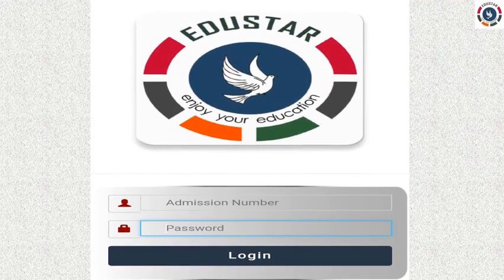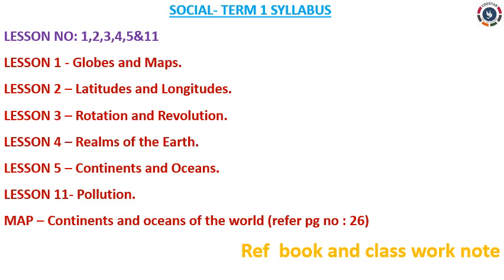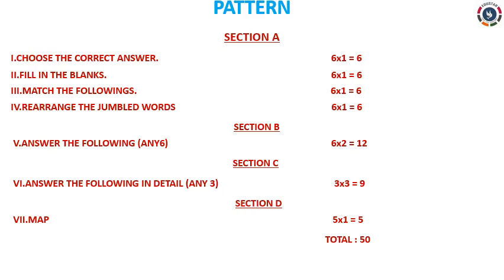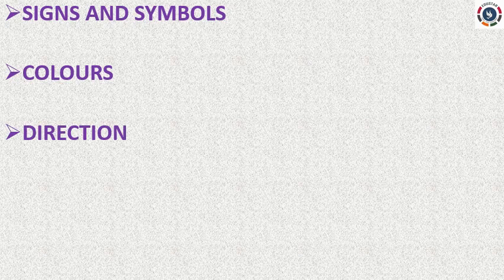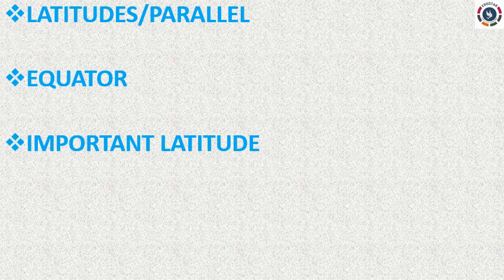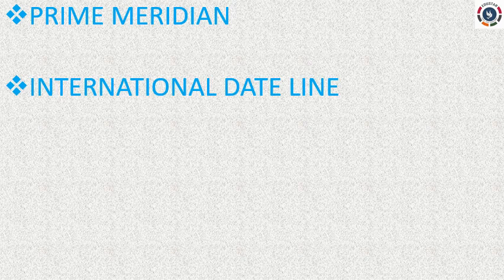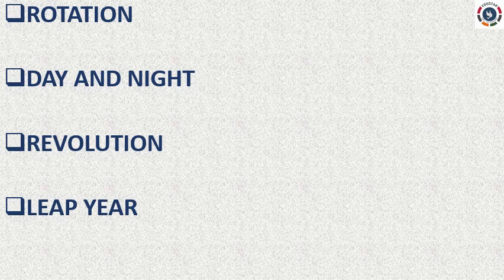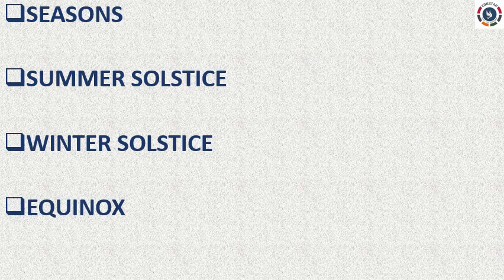Class.5 : SOCIAL : Term.1 : Revision : Part.1